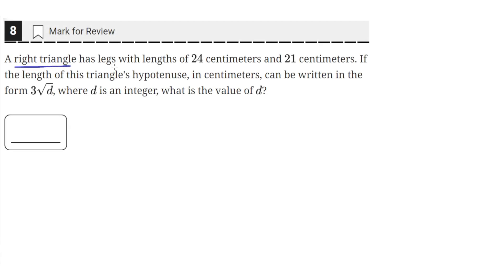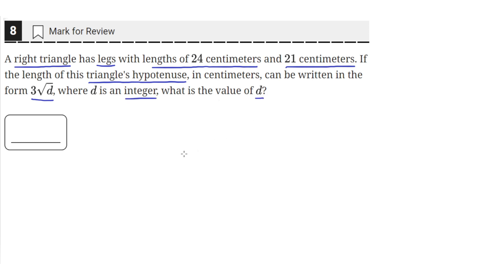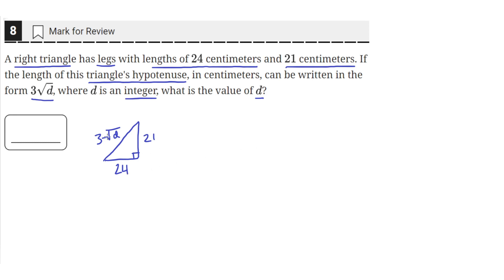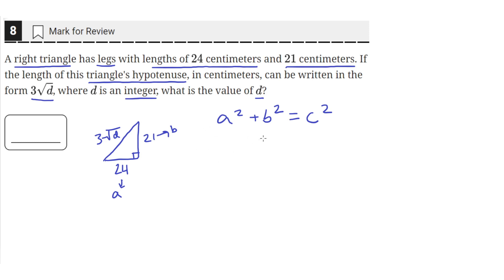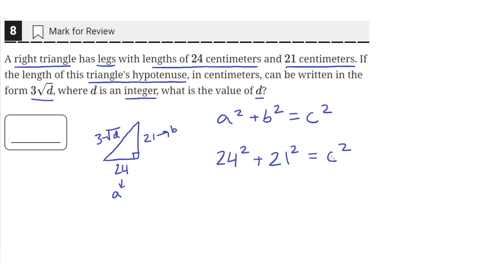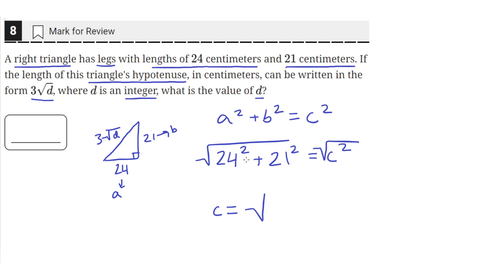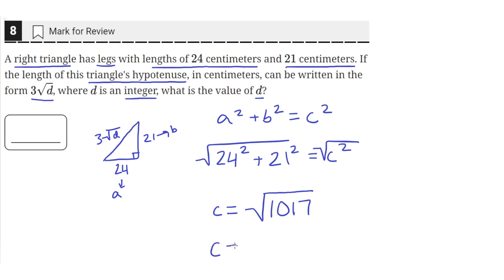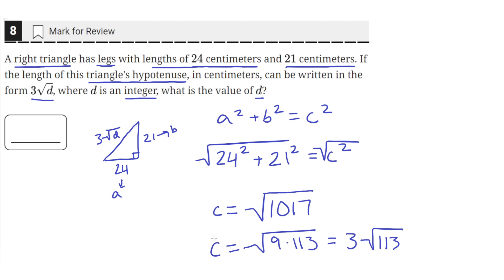Digital SAT Practice Test 2 - Math Module 2 - Question 8